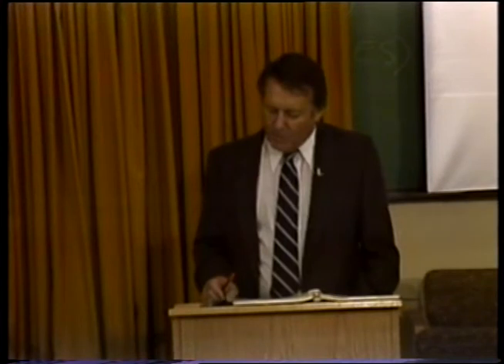A lawyer's guide to the use of financial statements in business transactions - part 5 (1984)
Video recording of a June 1984 Continuing Legal Education session on the subject of financial statements in business transactions. Presenters are: Peter Mashinter, Louis Meehan, and William Crawford.